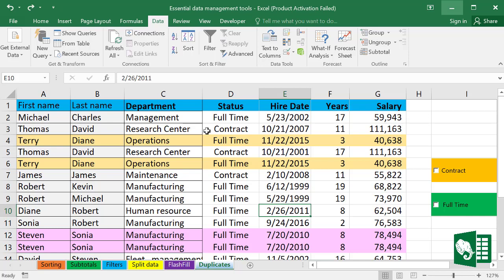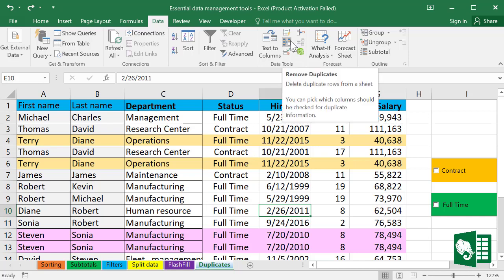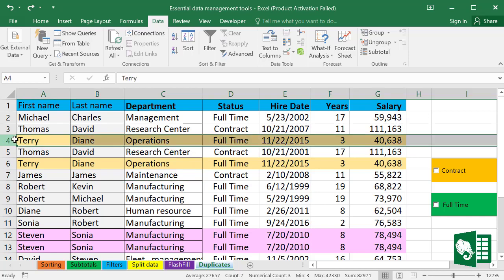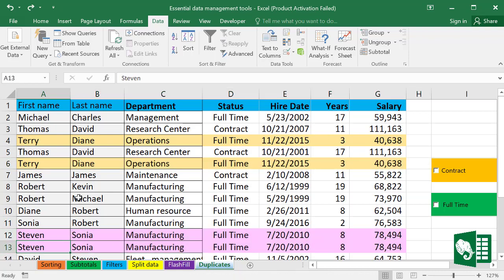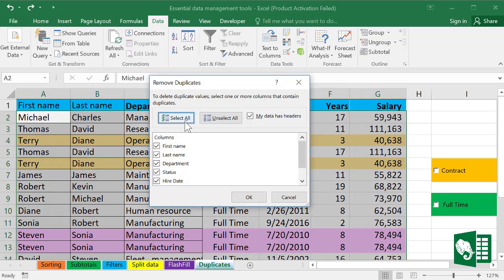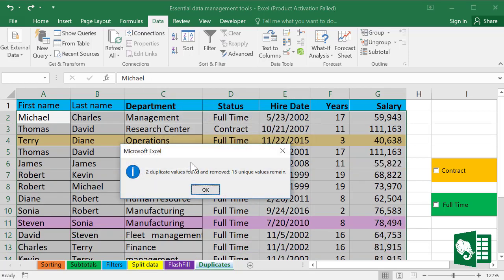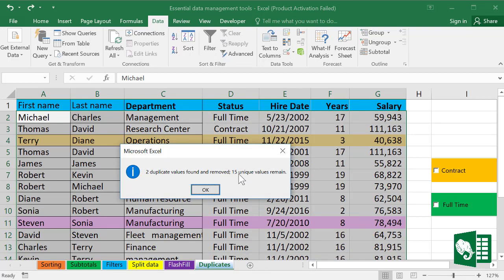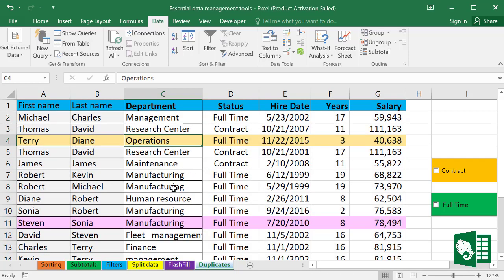How to Remove Duplicate Data in Excel